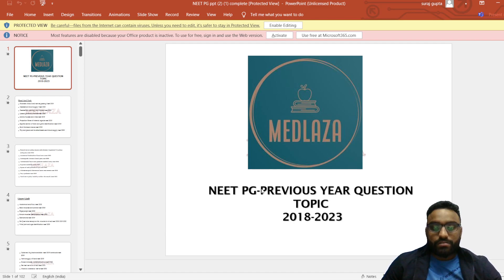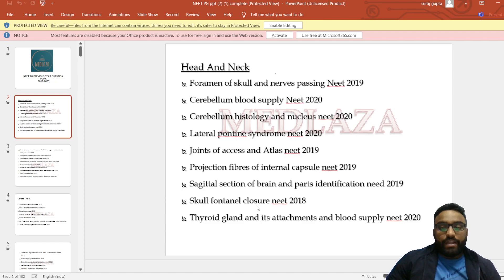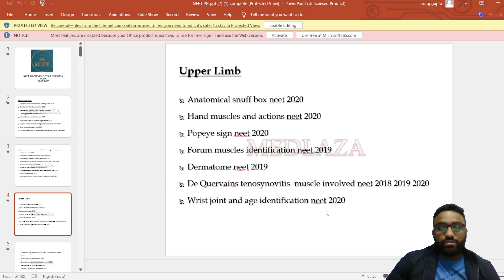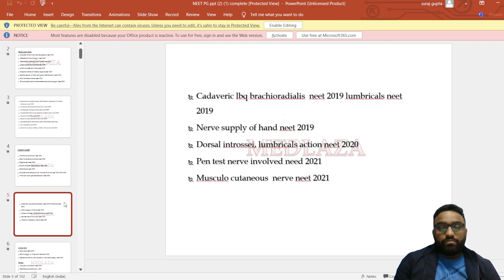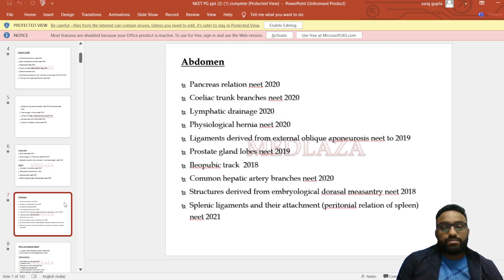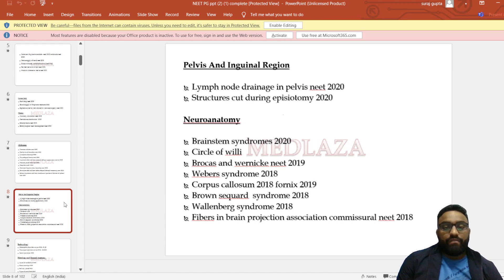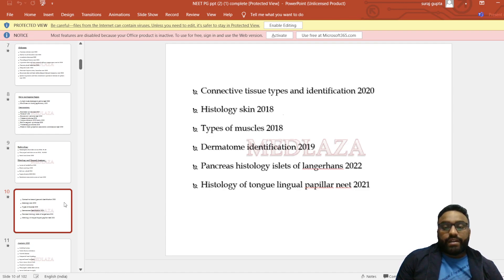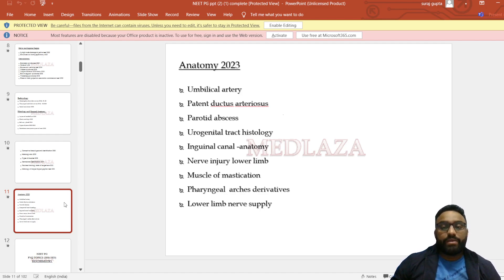neet pg previous year questions of anatomy